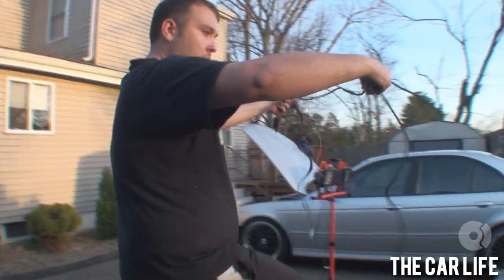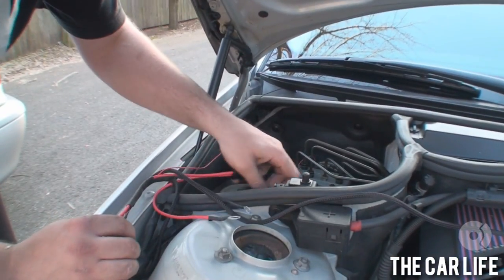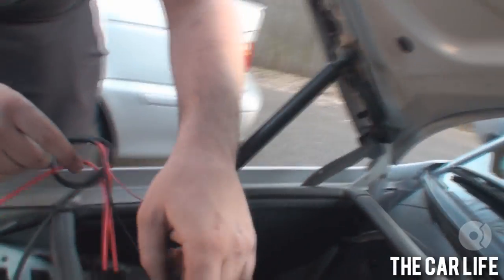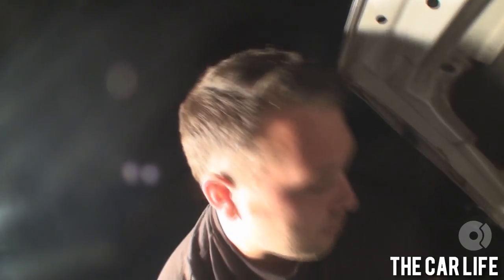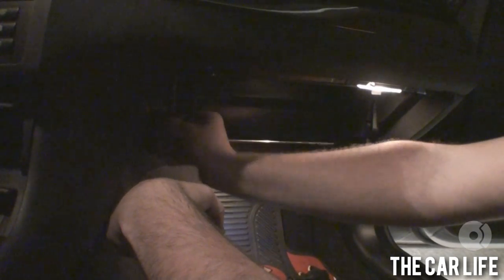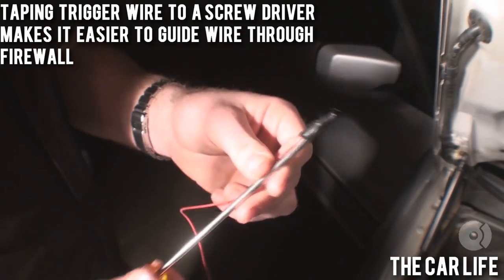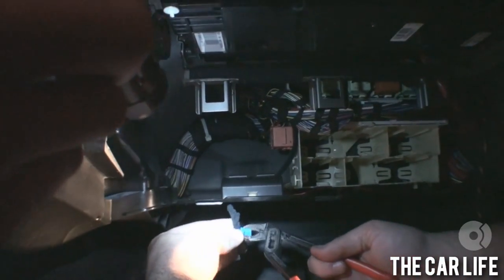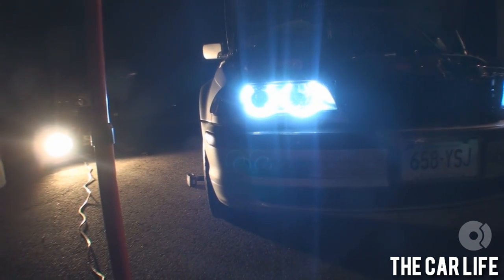BMW DRL/DDE Harness Install (E46) - FCP Euro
In this video we finish installing John ODea's new headlights and wire up the Angel Eyes with a DRL relay harness. We also install the harness to work with the remote fade function as well. It's a decent amount of work but the end result speaks for itself. This is a must upgrade for any older 3-series.

BMW Headlight Set Angel Eye Projector (E46 Pre-Facelift Sedan) - ESI 0468201

FCP Euro offers premium online shopping for BMW Parts and other European car parts.

for more information.